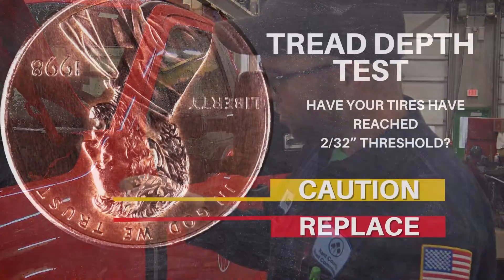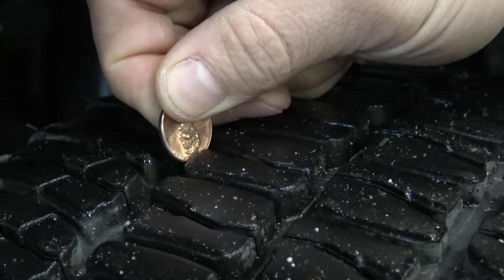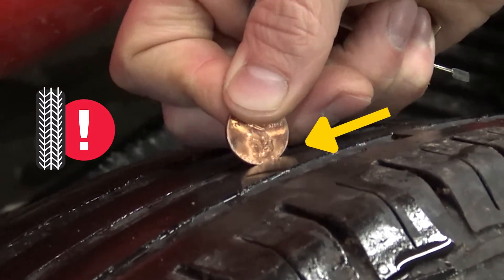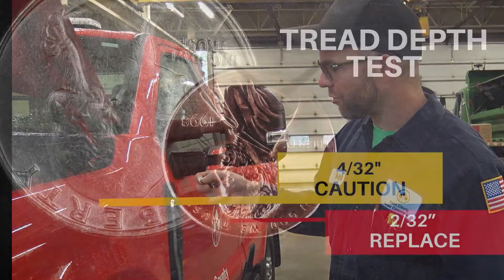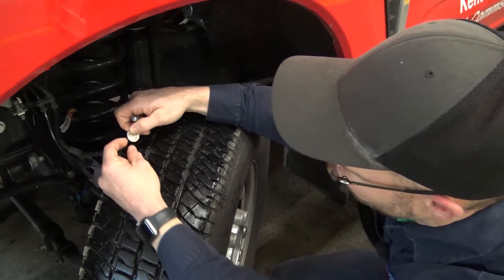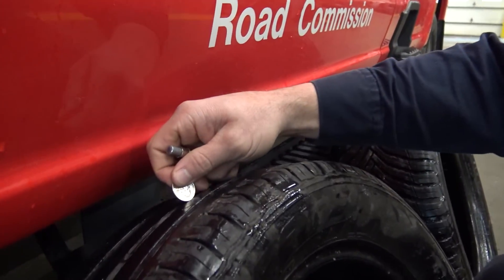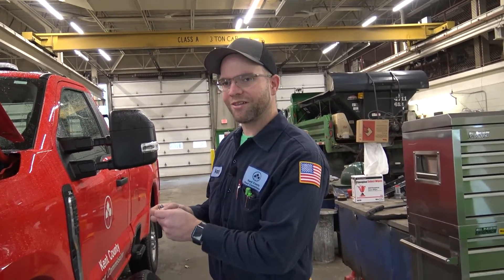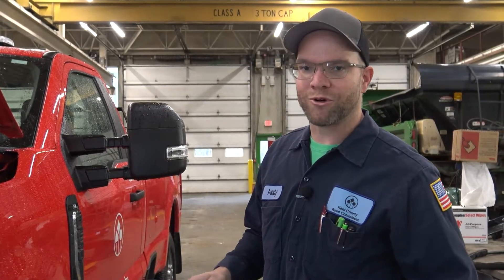Penny and Quarter Tests: Easy Ways to Check Tire Tread Depth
Good tread is crucial for dispersing rainwater and slush and for gripping snowy roads. In this video, KCRC’s Equipment Specialist Andy Harwood shows drivers how to use the penny and quarter tests to check tread depth. As tires wear down, their ability to keep you safe diminishes. Don’t hit the road unprepared—give your tires a quick check today!